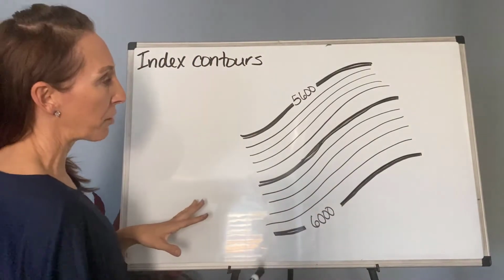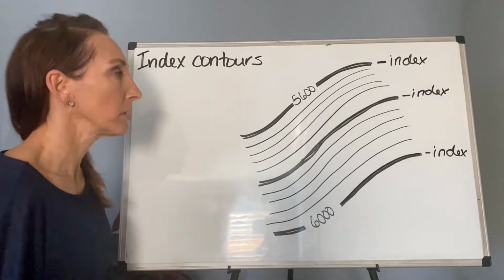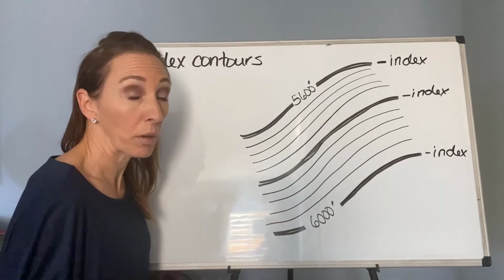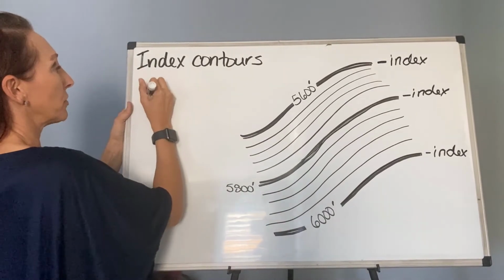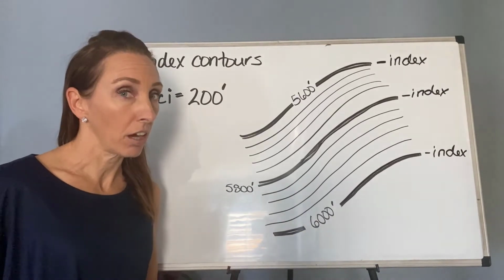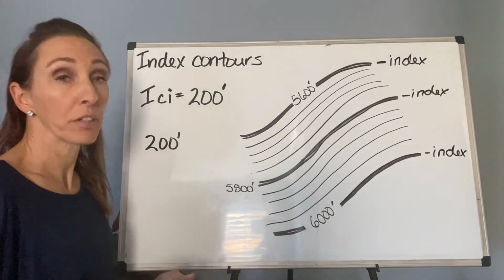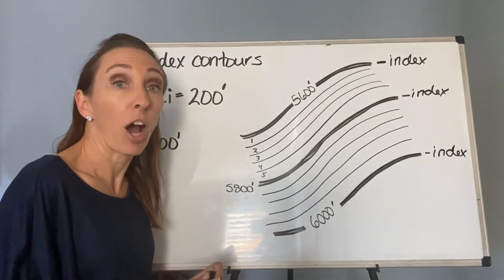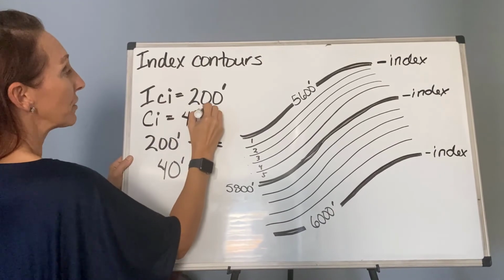How to Determine the Index Contour Interval and Contour Interval of a Topographic Map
Instructional video showing how to determine the index contour interval of a topographic map, specifically when not every index contour is labeled. The video also shows how to determine the contour interval once the index contour interval is known.